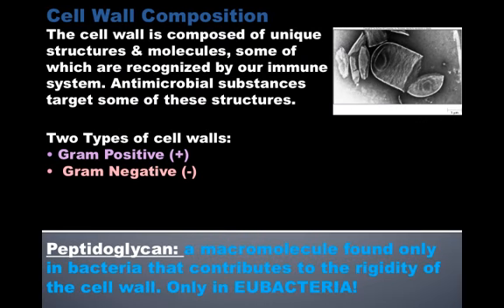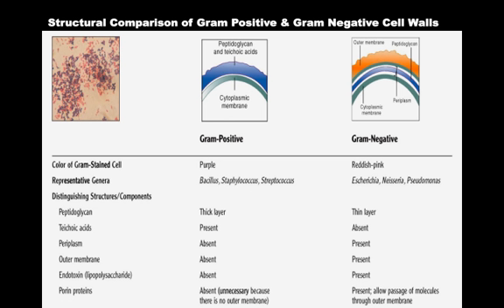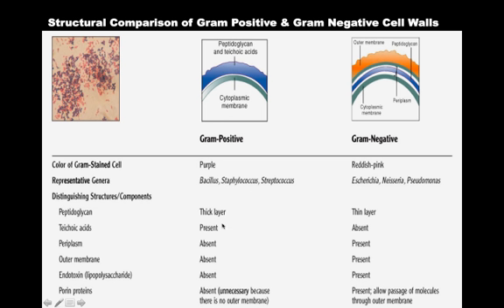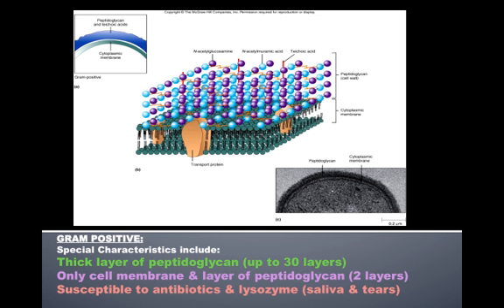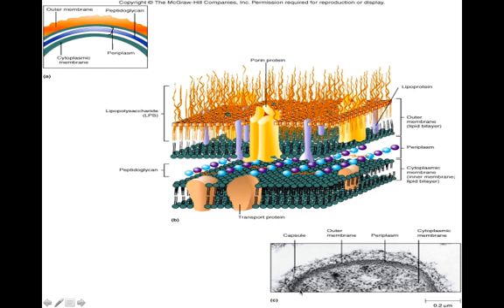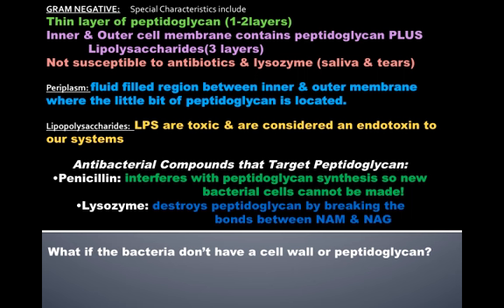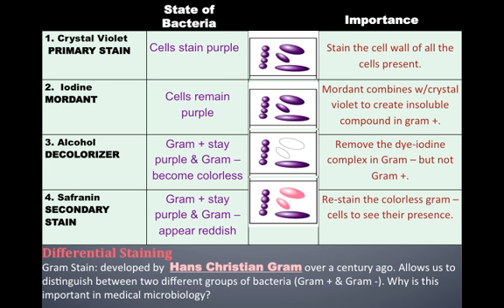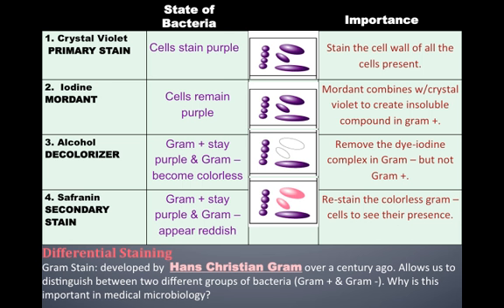Cell Wall & Gram Staining.mp4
Bacteria Overview Unit

Table of Contents:

00:00 -
01:05 -
03:41 -
05:06 -
06:19 -
06:55 -
09:04 -